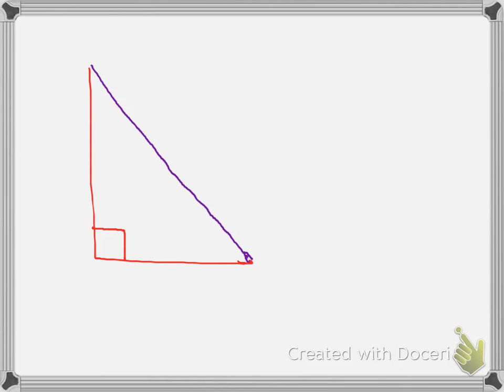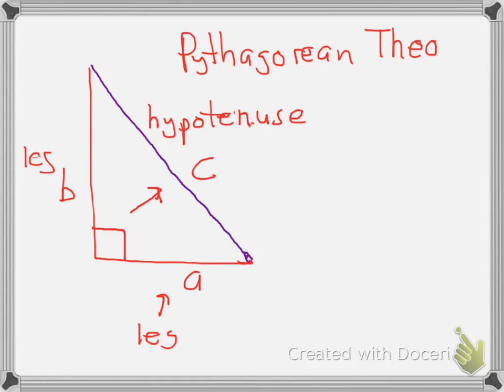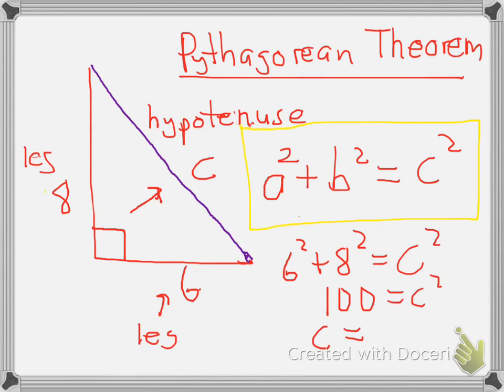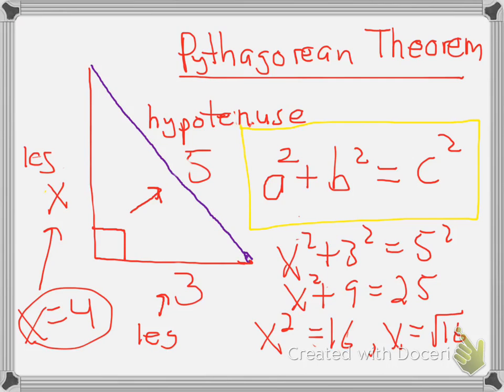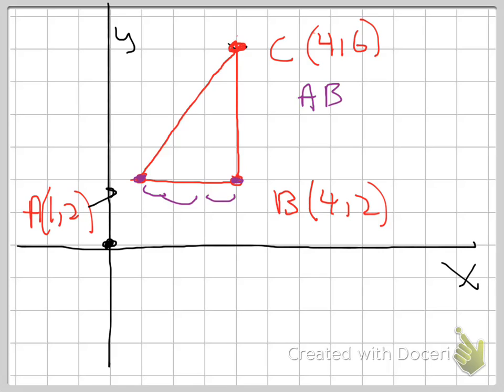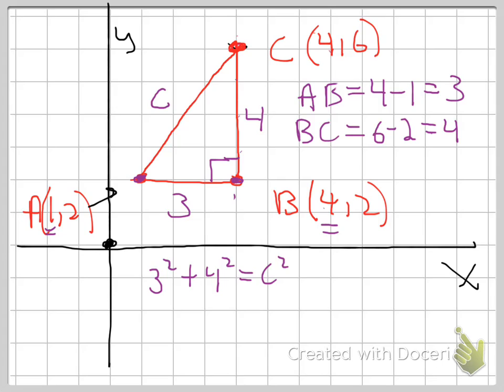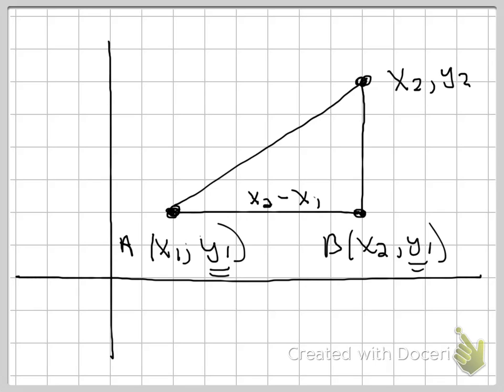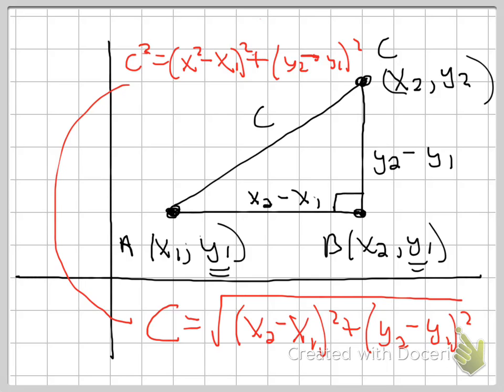Distance Formula and Pythagorean Theorem